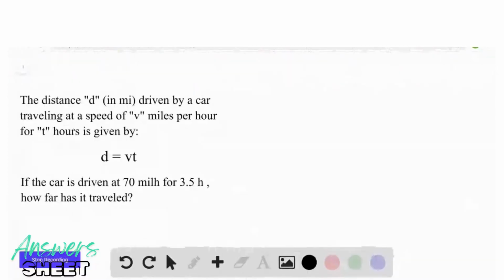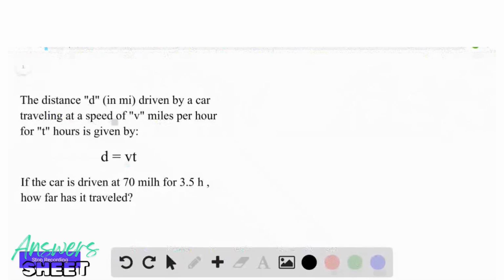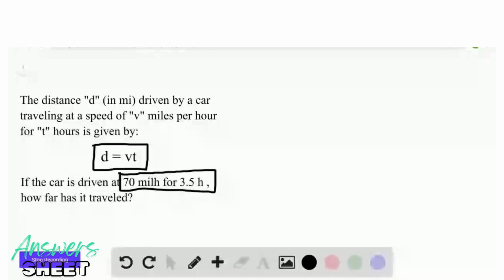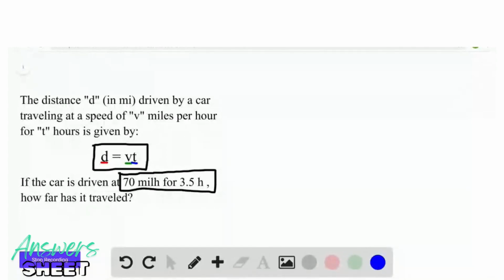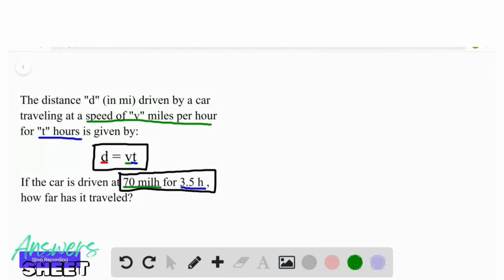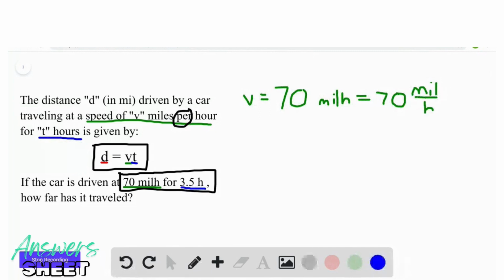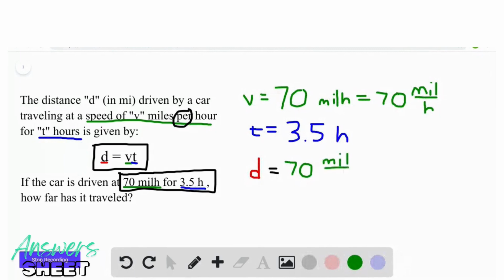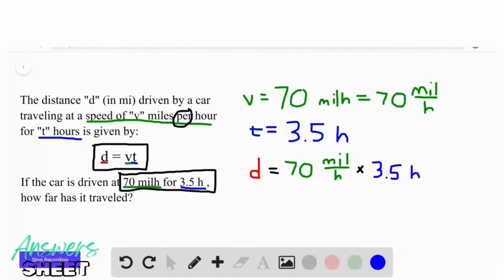Using Models Use the model given to answer the questions about the object or process being modeled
Using Models Use the model given to answer the questions about the object or process being modeled. The distance (in mi) driven by a car traveling at a speed of miles per hour for hours is given by If the car is driven at 70 milh for 3.5 , how far has it traveled

UnderstandingComputingTechnology and Systems
StudyofMentalHealthandWell-being
Geographicinformationsystems(GIS)
NCLEX-PN
NCLEX-RN